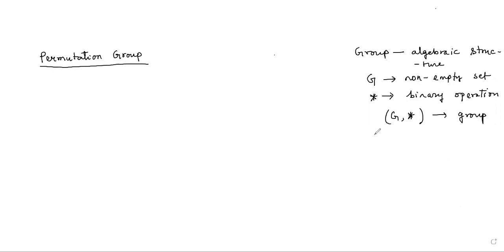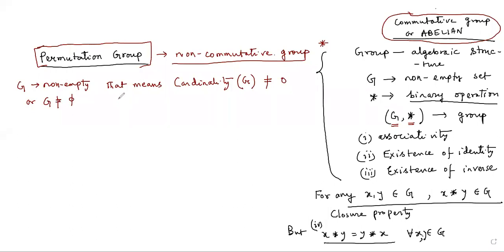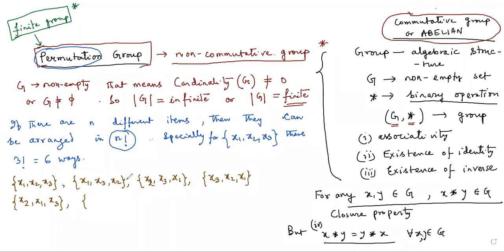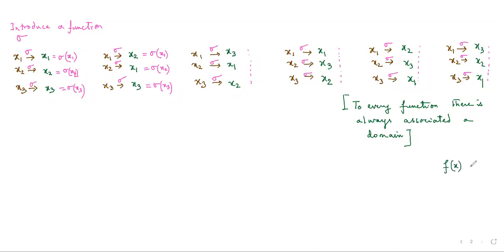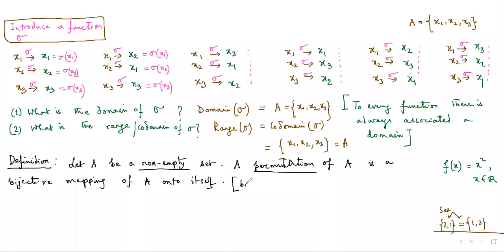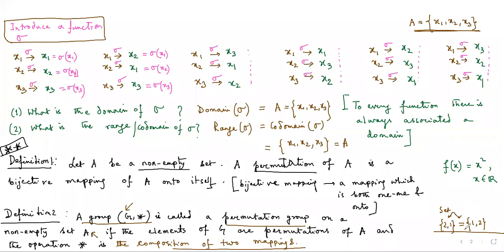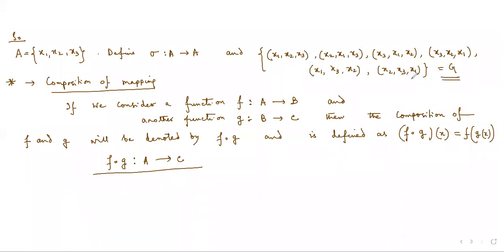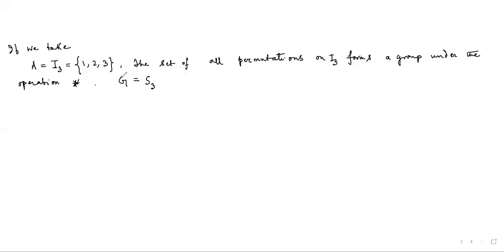Permutation Group (Part 1)